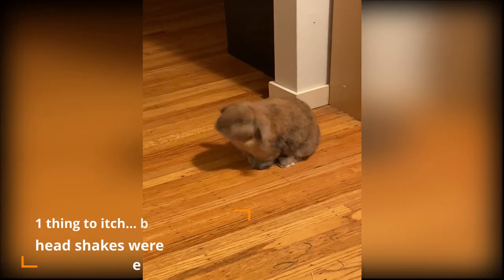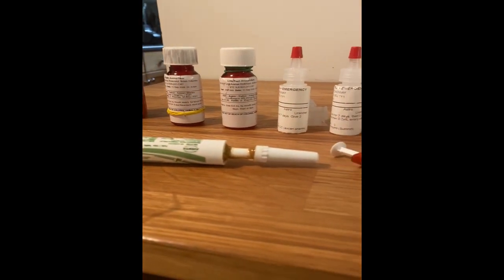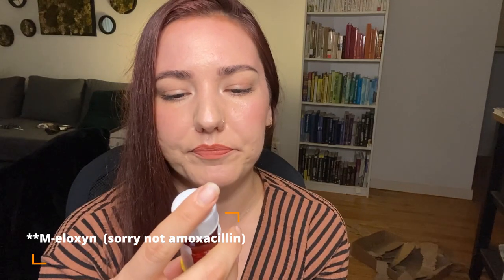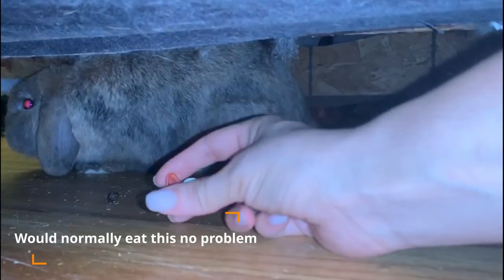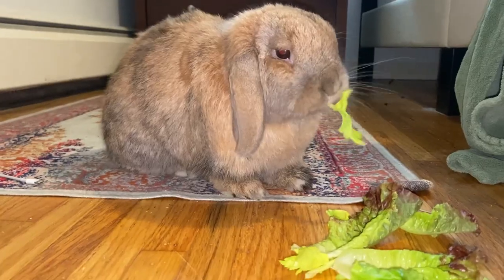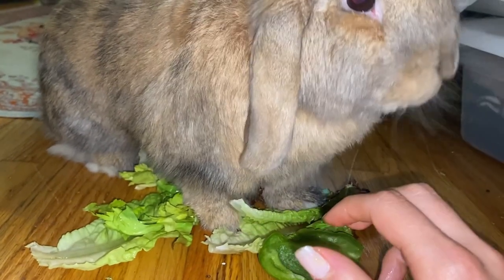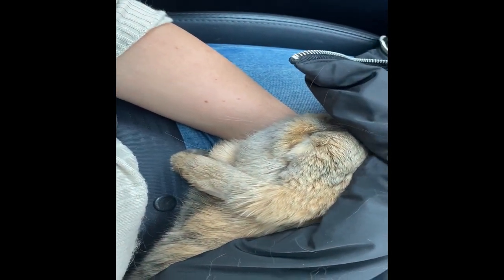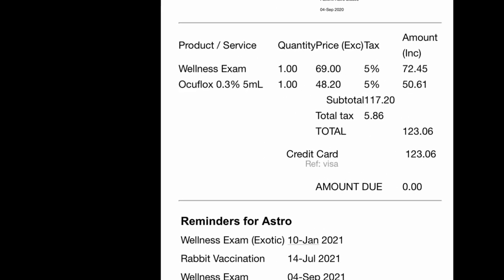VLOG: RABBIT EAR INFECTION GONE WRONG THAT COST US $600+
Hello fellow rabbit lovers!

Astro came down with his second ear infection in September 2020 that lasted until mid October. I tried to document the experience.

Since it is covid we couldn't go into the vet but we dropped him off every 2 weeks for check ups. Thankfully due to Covid I am working from home so I was able to medicate him during the crazy schedule our vet gave us.

He had an adverse reaction to some medicine that caused an ULCER ! Poor baby can't catch a break.

I am posting this late - Astro is totally recovered now.